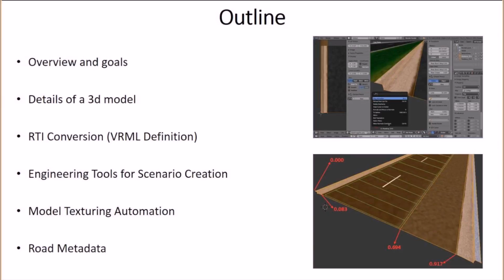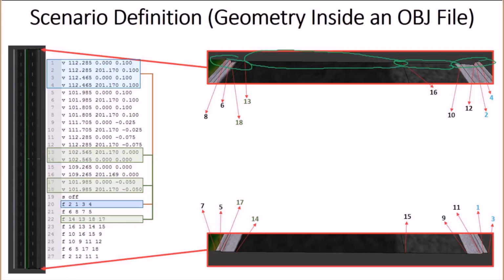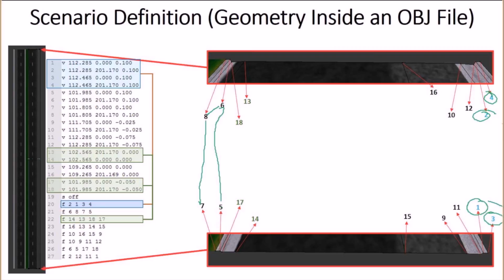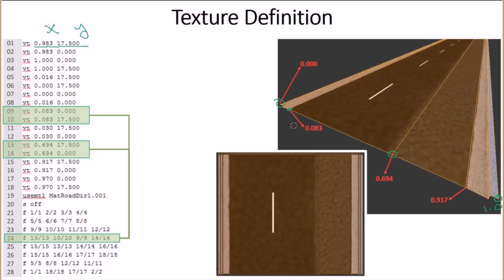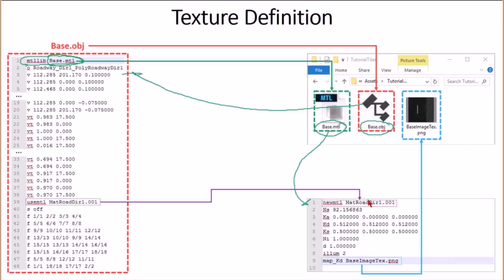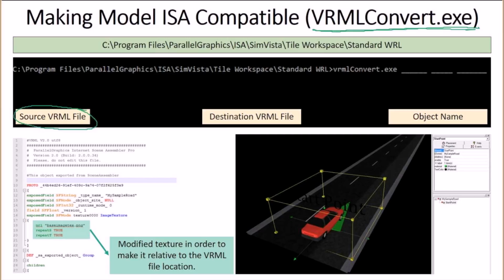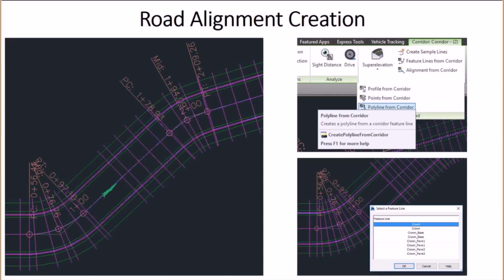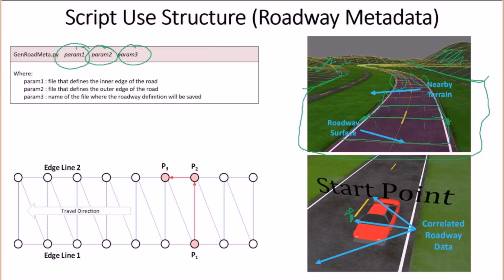Cross-Platform Driving Simulator Scenarios to Use in the Roadway Design and Planning Process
Speakers: Kelvin R. Santiago-Chaparro and David A. Noyce from the University of Wisconsin-Madison

Creating driving simulator scenarios from scratch is a task becoming more common as research requirements call for realistic scenarios. The task of creating these scenarios can be a challenge especially for those without prior experience in the creation of 3d models. Often, the software tools required to create these scenarios appear to be impossible to learn and if not handled or understood properly can significantly delay project delivery time. As a result of recent collaboration between the University of Wisconsin and the University of Iowa, the presenters have learned which areas of scenario creation process that can be automated, which can be streamlined, and which require extensive attention-to-detail. Discussion will entail some of these best practices to streamline the process of creating driving simulator scenarios that facilitate collaborative research across different platforms. This webinar will be geared toward an audience without significant 3D modeling experience but who have skills typical of a recent engineering college graduate.